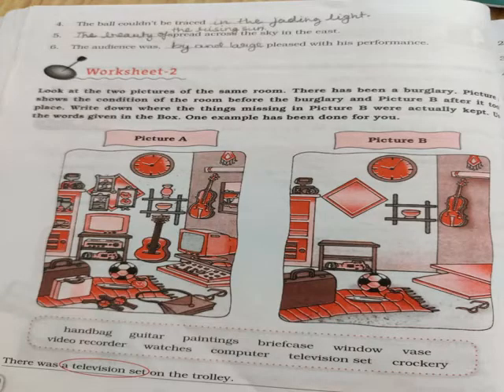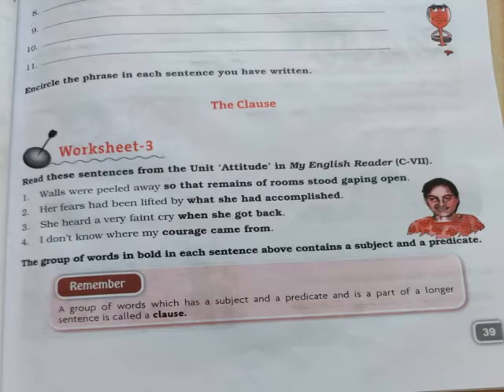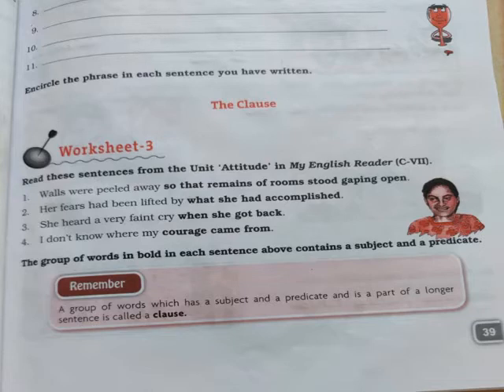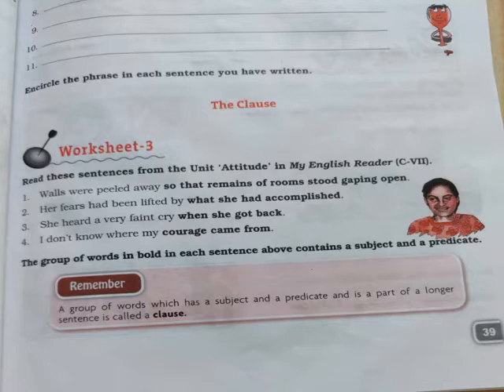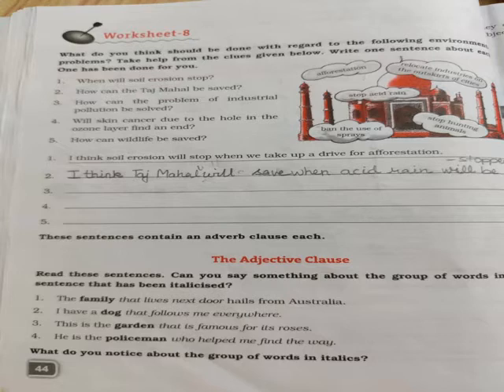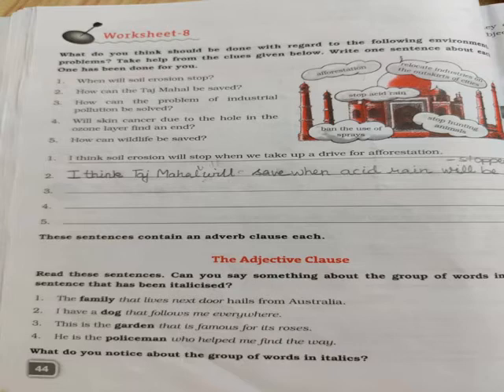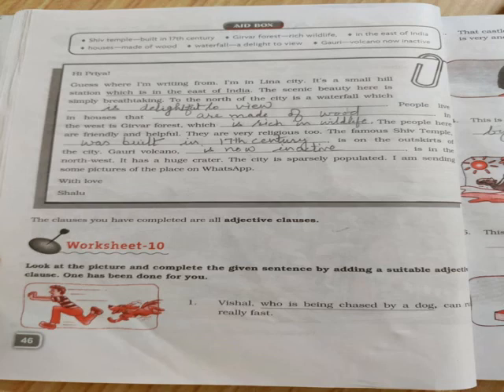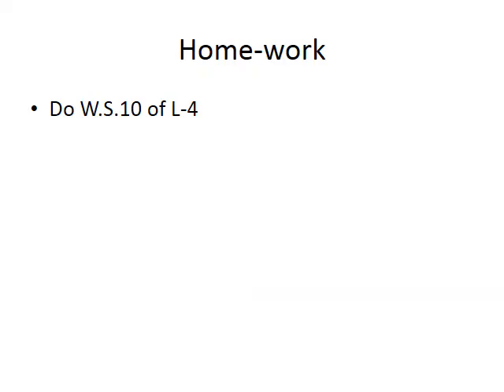Class 7 English Practice Book-Unit- Phrases and Clauses Part 1